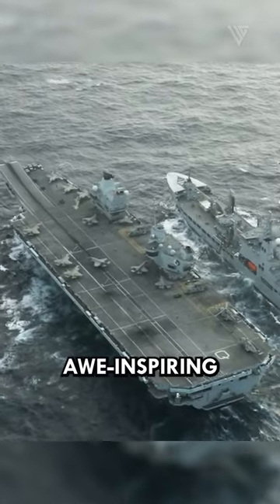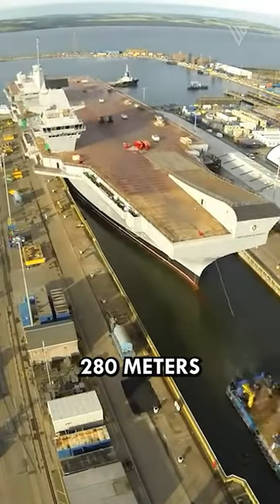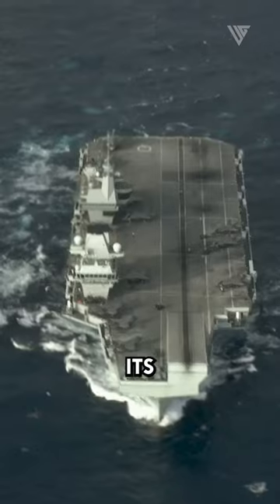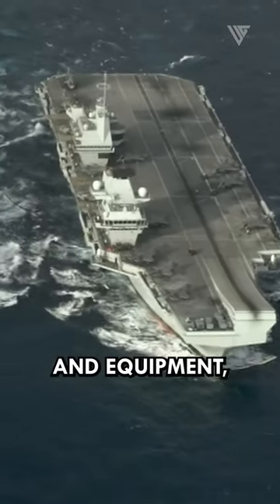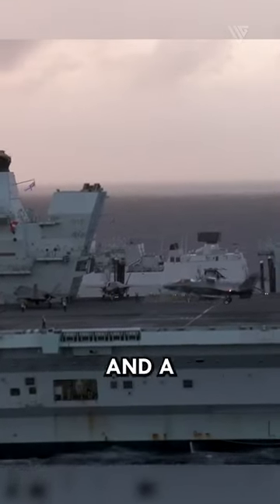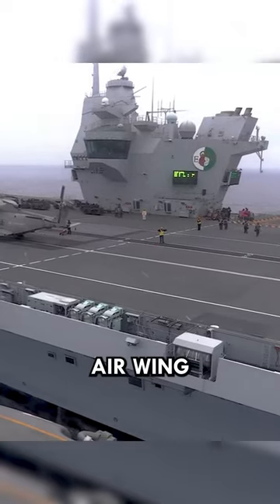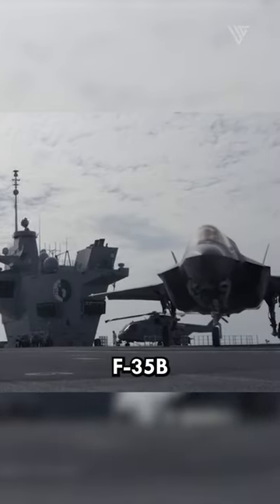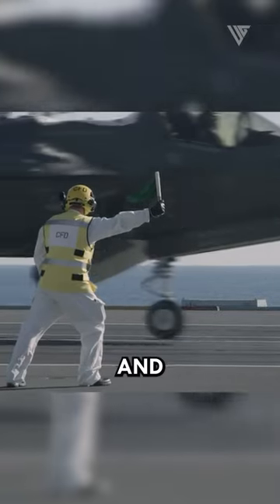The biggest aircraft carrier in the British Royal Navy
HMS Queen Elizabeth is an awe-inspiring aircraft carrier, measuring approximately 280 meters in length and weighing over 65,000 tons. Its immense size allows it to carry a formidable array of aircraft and equipment, making it a true force to be reckoned with.
Equipped with cutting-edge technology and a state-of-the-art flight deck, HMS Queen Elizabeth has an impressive air wing capacity. It can house up to 40 aircraft, including the versatile F-35B Lightning II, capable of vertical or short takeoff and landing.
With a top speed of over 25 knots, HMS Queen Elizabeth is powered by a combination of gas turbines and diesel generators, providing it with exceptional endurance and range. This allows the carrier to project power and conduct sustained operations across the globe.
It is designed to provide air support, conduct humanitarian missions, and contribute to multinational military operations.